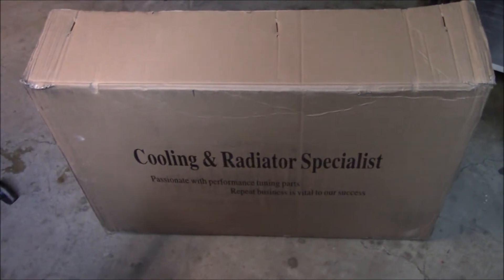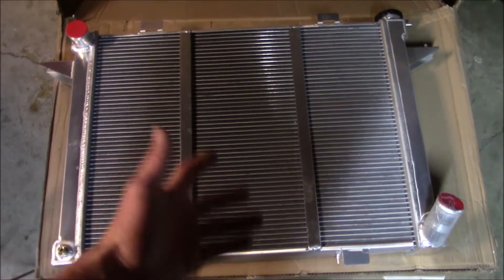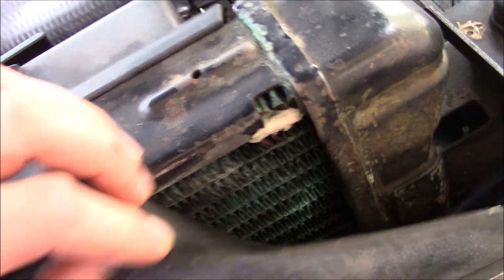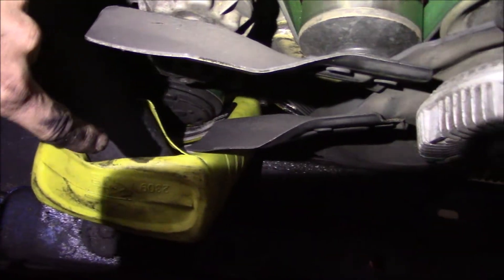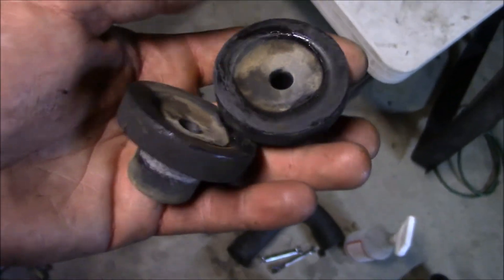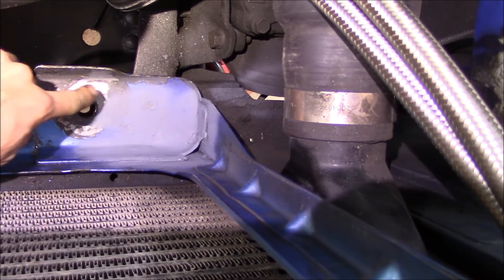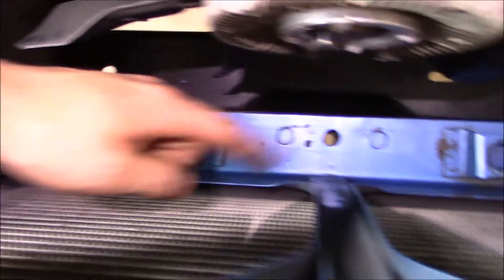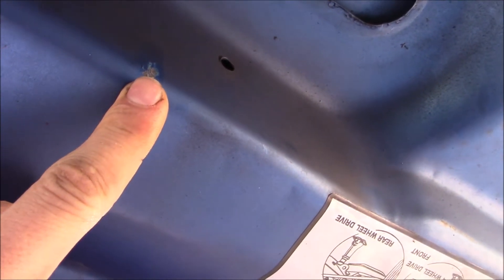1st Gen Cummins Radiator Upgrade, 4 Core Aluminum Overview and Installation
My old W250's rad was held together with JB weld and a prayer so I picked up this bad boy from our friends in HK.